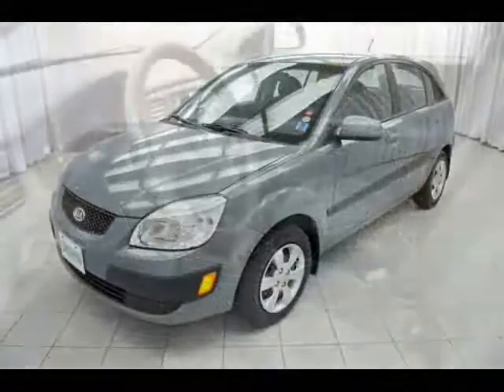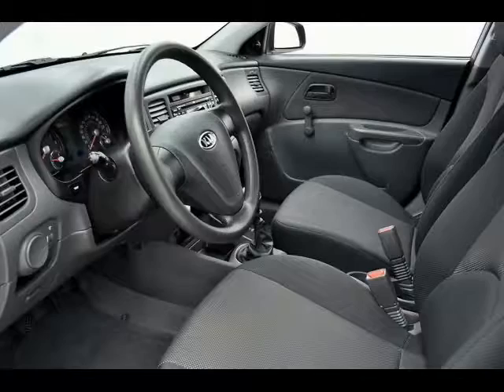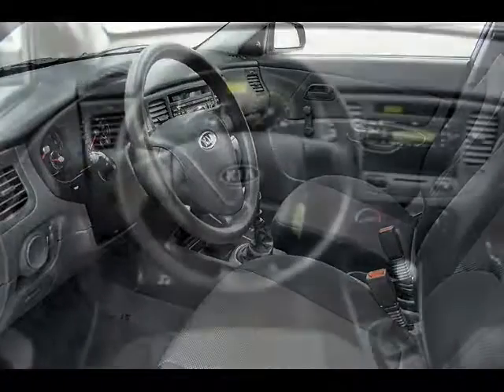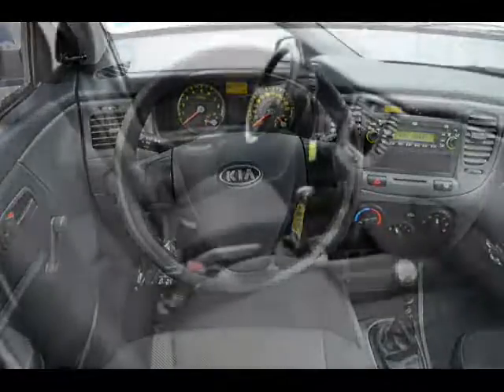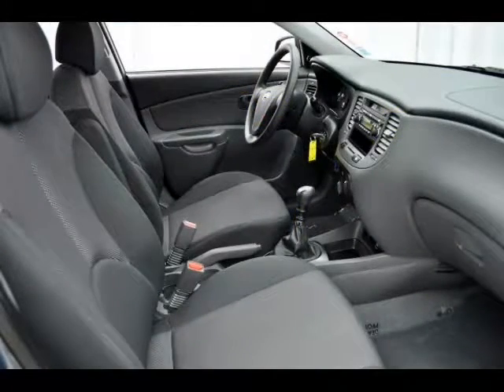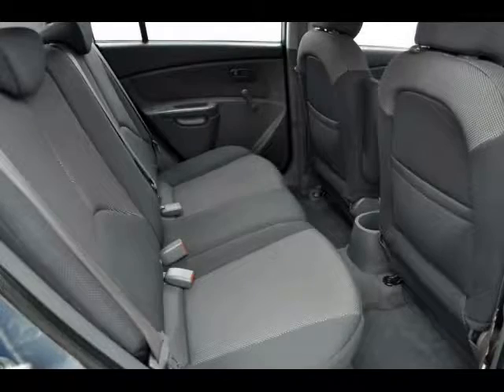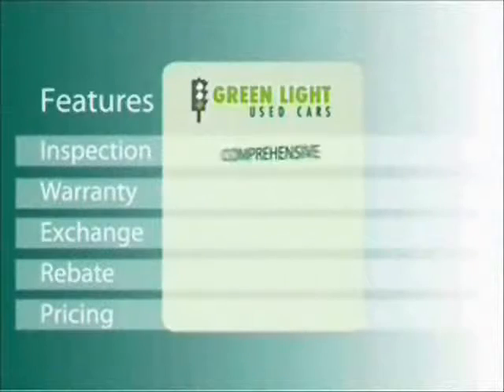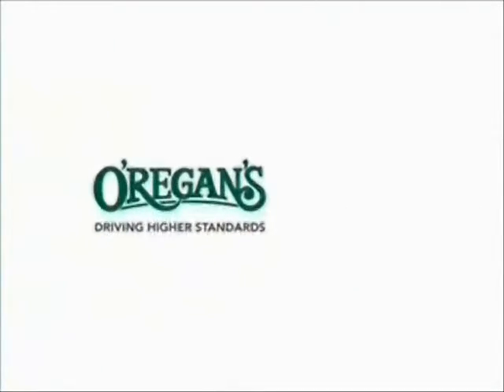TRANSFER G4104 dh rio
Kia Rio